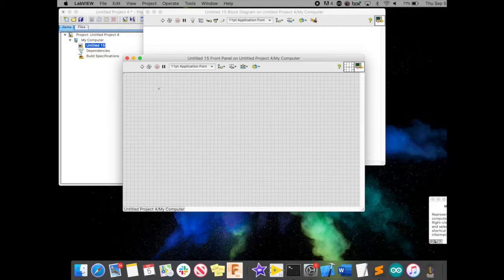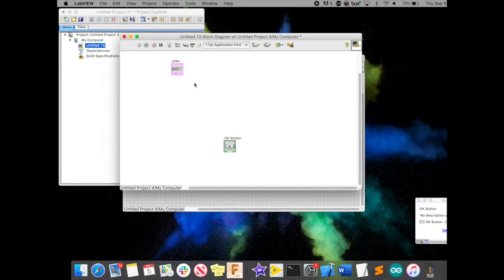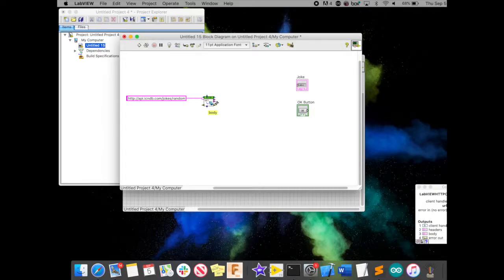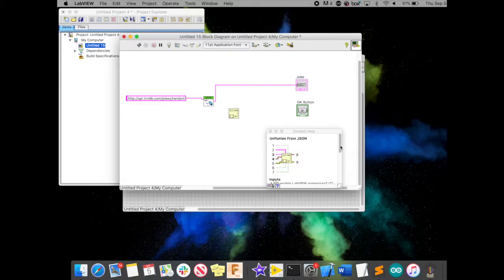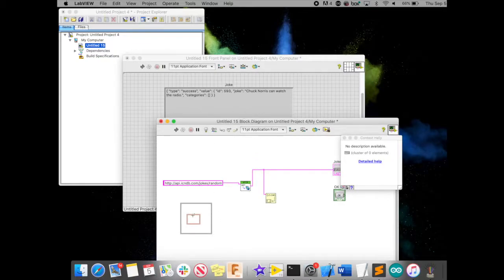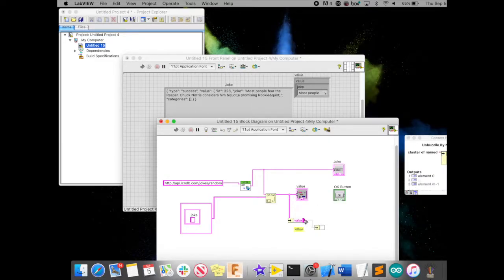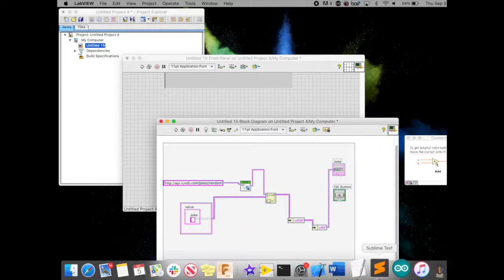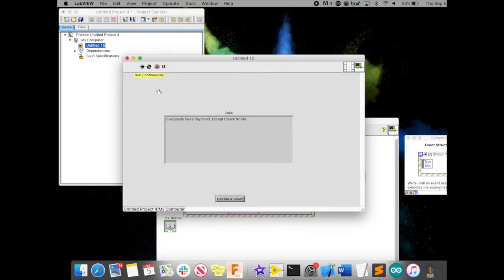8. Making a LabVIEW program from start to finish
In this video we will see how to create a LabVIEW program from start to finish.  You will learn how to pull a joke from Chuck Norris joke API and display it on Front Panel.